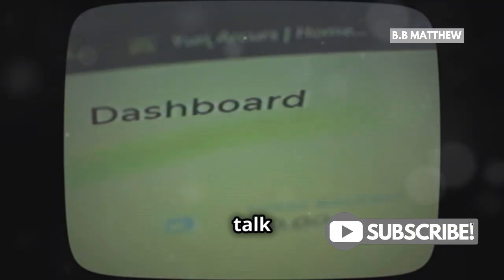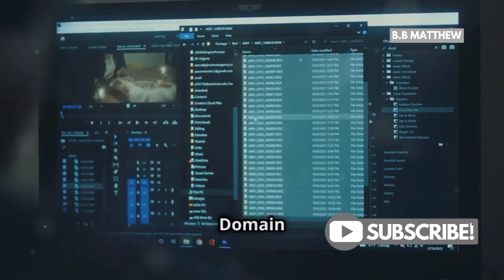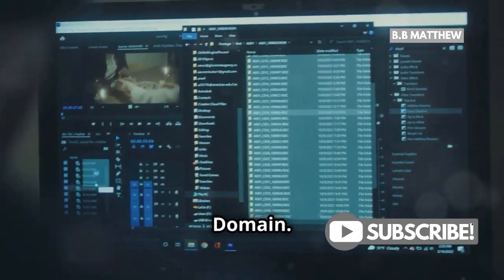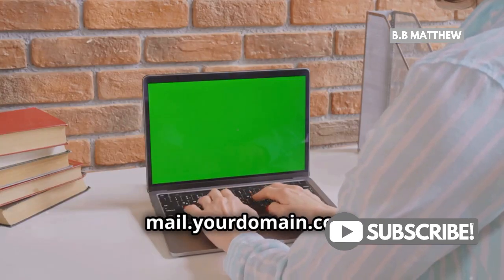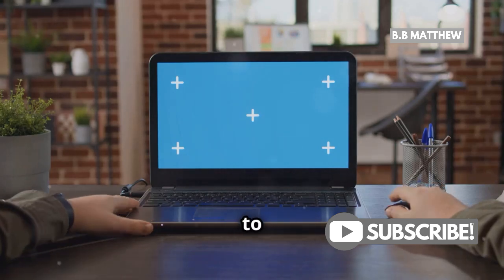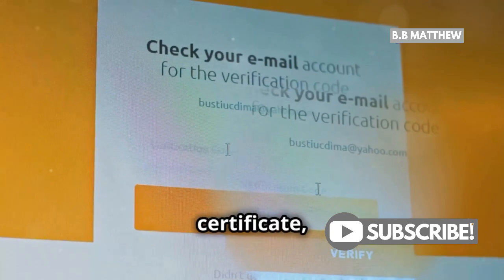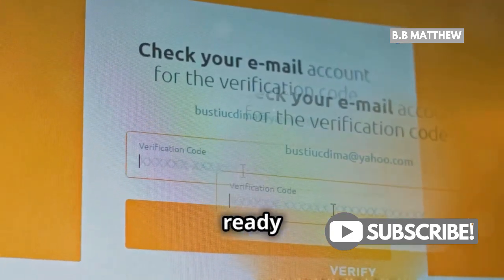How To Setup Email In GoHighLevel (Step-By-Step Guide)